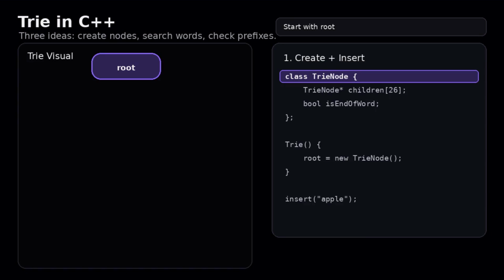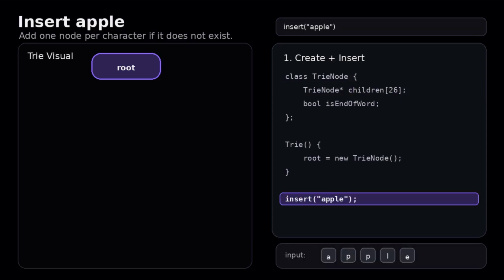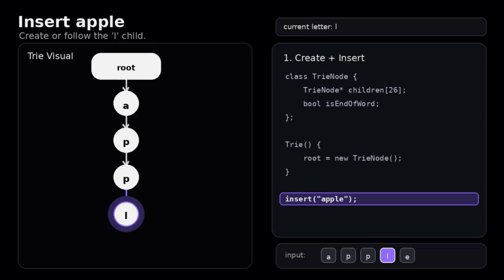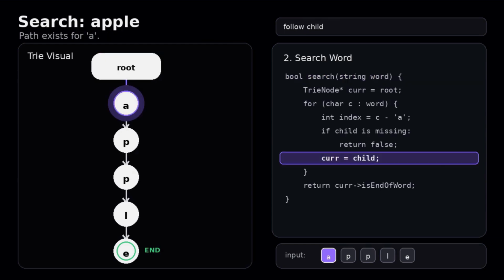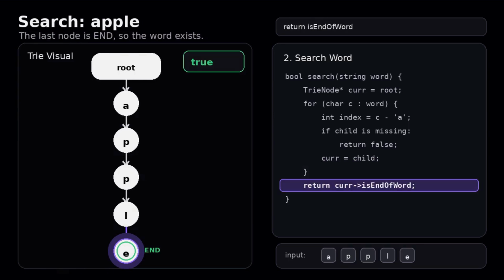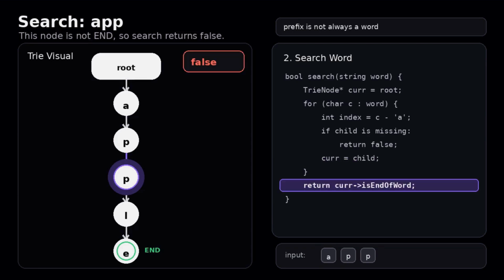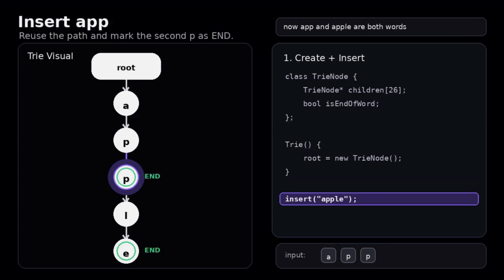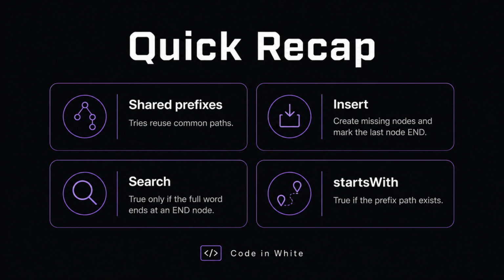Tries in 2 Minutes | Trie Data Structure Explained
In this video, I explain what a trie is, how it works, and why it is useful for fast prefix searching. You’ll learn how tries store words, how insert, search, and startsWith work, and why tries are commonly used in autocomplete, dictionaries, and search suggestions.

If you’ve ever been confused by tries, prefix trees, or how c - 'a' works in C++, this video breaks it down simply.

Topics covered:

What a trie is
Why tries are useful
How insert works
How search works
How startsWith works
Trie implementation in C++